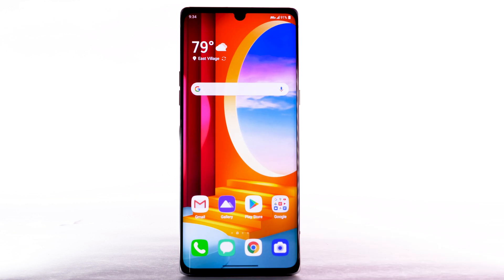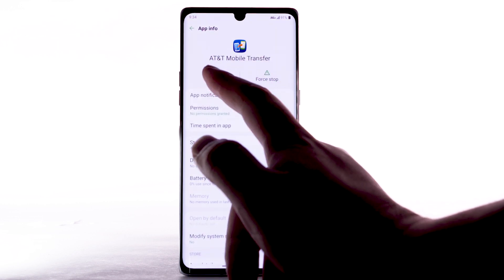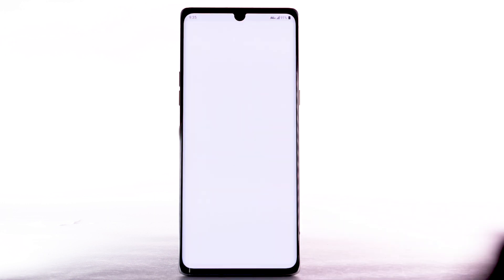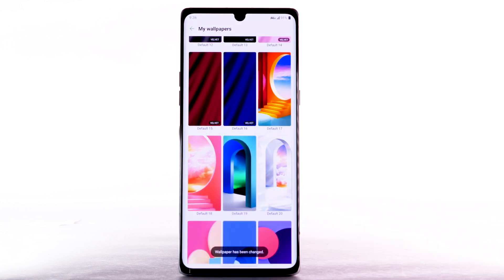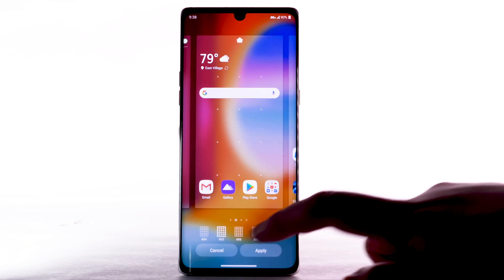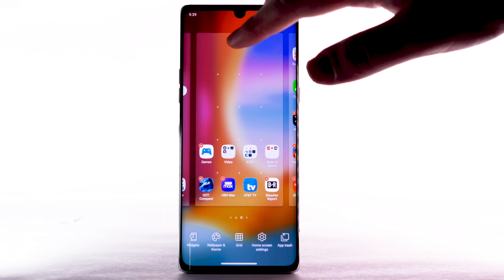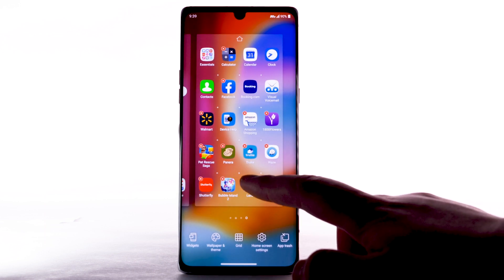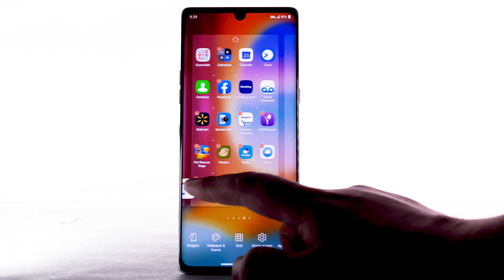Learn and Customize the Home Screen on Your LG Velvet 5G | AT&T Wireless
Learn how to add shortcuts and widgets, access notifications, and change wallpaper on the LG Velvet 5G.

Learn & Customize
the Home Screen.
Move & Remove an App:
to "Delete" at the top
To uninstall an app, swipe down
Select "Apps",
select "App info",
Change Wallpaper:
select "Wallpaper & theme",
Live wallpapers can increase
battery consumption.
Change Screen Grid:
select "Grid",
select the desired layout,
Change Home Screens:
select and hold an empty spot
select the Home icon
above the desired screen panel.
select and drag the desired Home
panel to the desired location.
To add a new Home screen,
select and drag an app to the
right edge of the Home screen.
A new Home screen will
automatically be created.
To remove a Home screen, remove
all apps from the Home screen.
The Home screen will
automatically be removed.
♪AT&T jingle♪